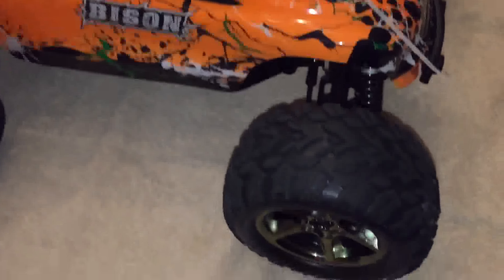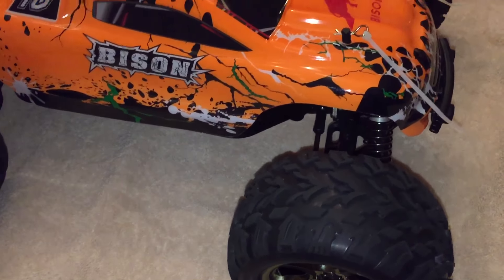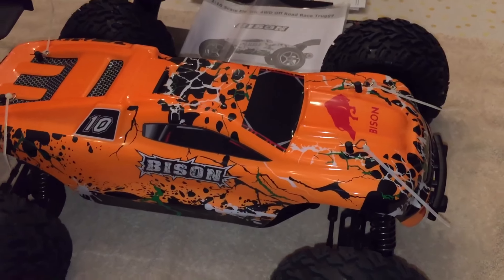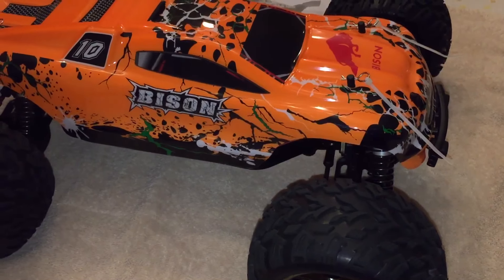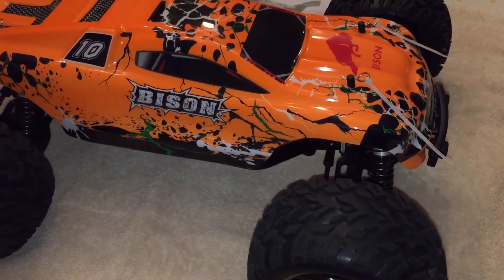VKAR Bison from GearBest | Stripped out steering servo on very first run (only 2S)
Took the brand new Bison out in the backyard with the kids (hence the 2S mentioned in the title) and within a few minutes on the first battery, started hearing a crunching sound and the car would no longer steer while it’s on the ground. If I pick it up it will steer, but with a crunch.

Opened a tech support ticket with GearBest. Hoping they take care of it by sending out a replacement servo. (I’m wondering if this servo has metal gears or not?)

This car has other issues that I’ll make videos about very soon. Such as:
- when you adjust the throttle dual rate to a low setting, you lose brake and reverse.
- Also, the tires are horribly wobbly (out of round) and out of balance.
- I have another video I’ll post on what sounds like a loose slipper clutch.

UPDATE:

GearBest refused to send me a replacement servo. They wanted me to return the car for a refund. I opted out of that option.

Instead, I just replaced the servo with a $17 one off Amazon (generic, 20kg, all metal, water proof): ANNIMOS 20KG Digital Servo High...
The servo is strong and fast enough for me. The servo horn that comes with it, however, is too long , but I’m using it anyway and will cut it down later. For now, I had to shim the metal skid plate to clear the horn. If you try to use the existing plastic horn, it will strip right away (happened to me).

What I realized in this exercise is that the cause of the stock servo stripping is most likely the dual rate setting. Meaning, the DR for the steering was set too high. You’ll notice when you go to install the new servo that there is limited room for the horn to move lock to lock. If you’re DR is set too high, you’re servo will continue trying to turn the horn even after it’s bumping up against the chassis. I bet, this is what killed my servo. I was messing with the DR and I recall turning it up all the way shortly before it stripped.